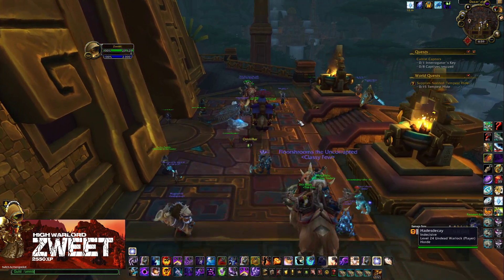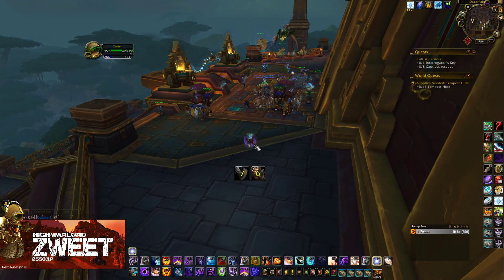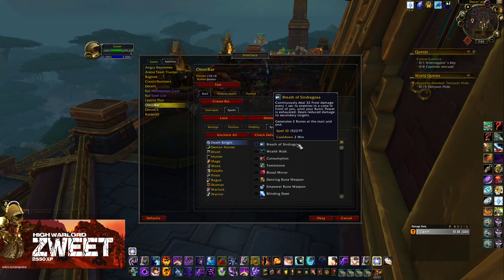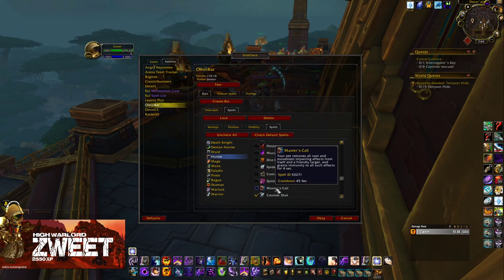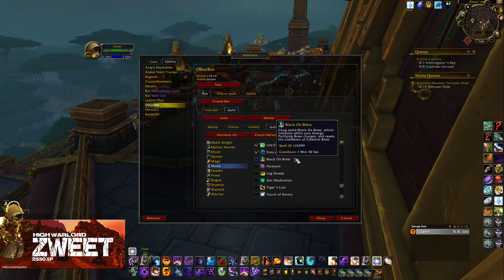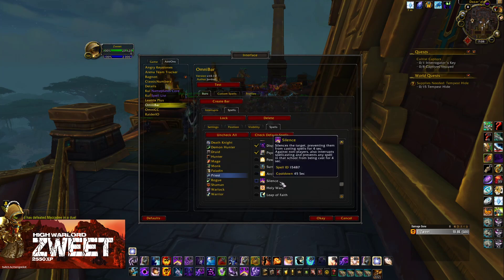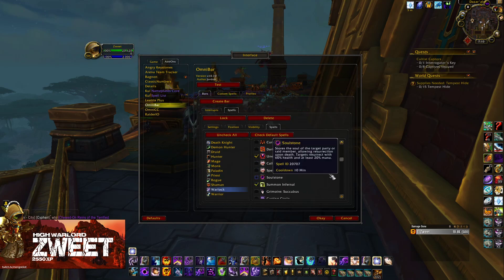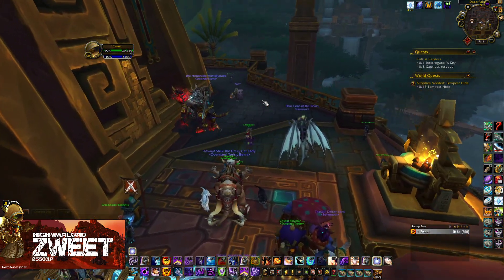How to Set Up Omnibar [LIKE A PRO]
Hey! XXLEpic requested I make a video on Omnibar detailing how to set it up properly, so here you go my friend!